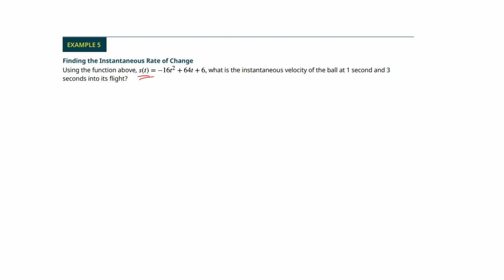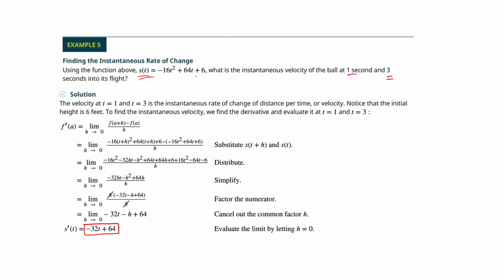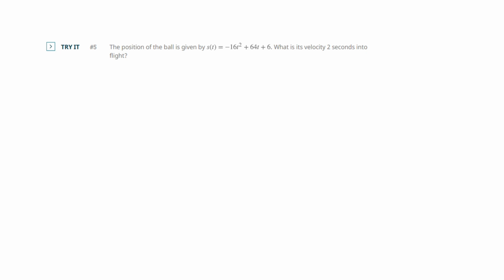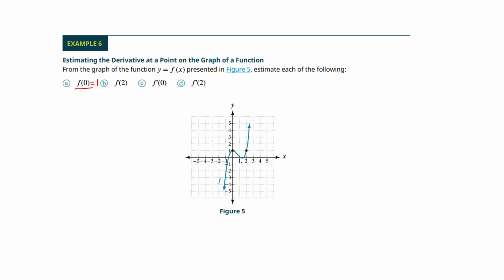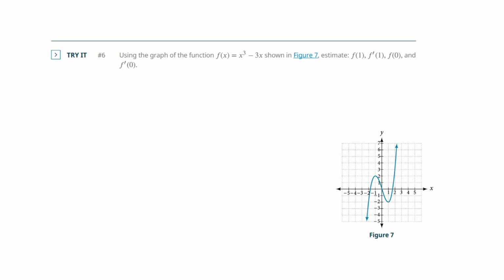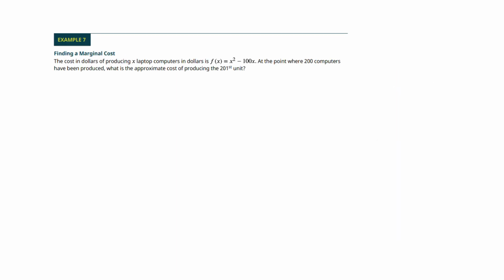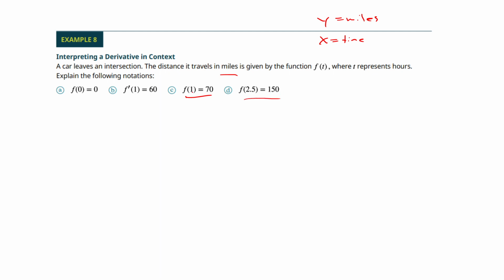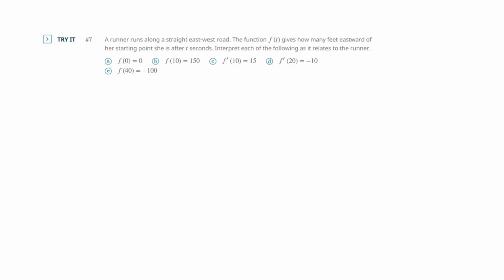PreCalc 12 4b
Using instantaneous rates of change (derivatives) in applied problems.